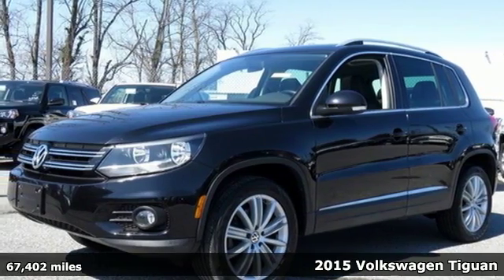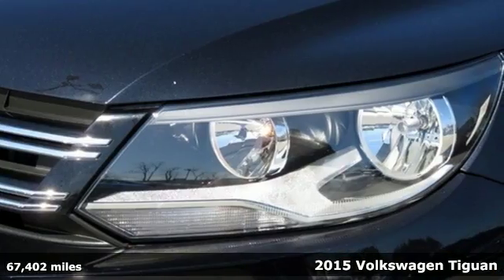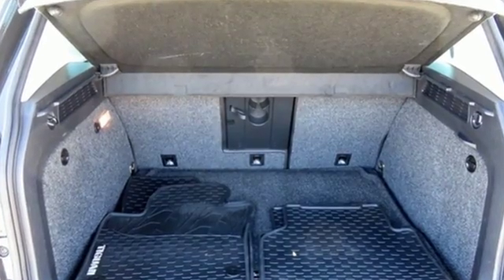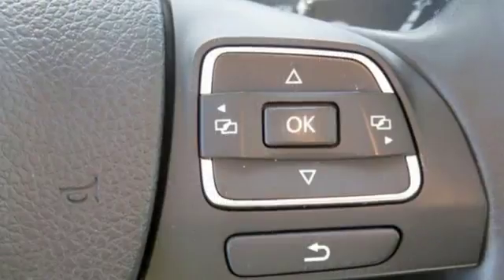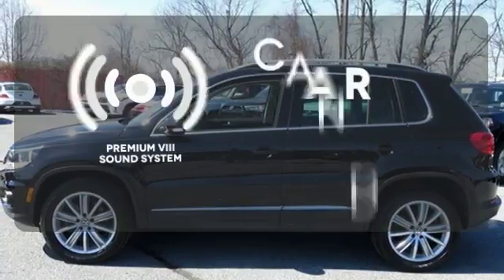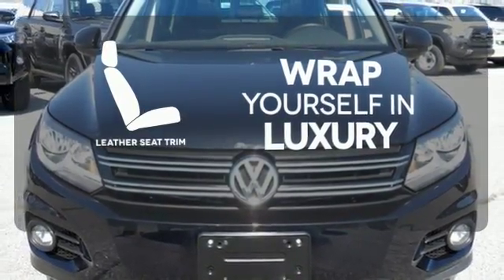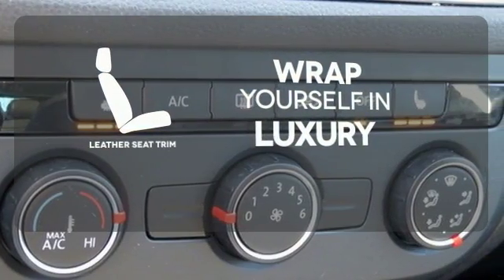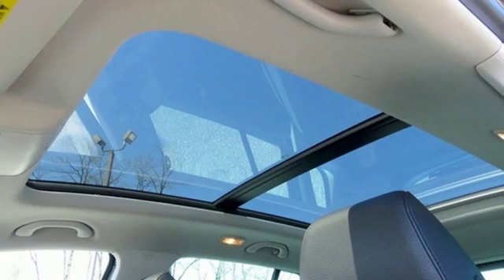Used 2015 Volkswagen Tiguan Baltimore, MD 5VU13022 - SOLD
Year: 2015
Make: Volkswagen
Model: Tiguan
Trim: SE
Engine: 2.0L 4-Cylinder Turbocharged
Transmission: 6-Speed Automatic with Tiptronic
Color: Black
Interior: Black
Mileage: 67402
Stock #: 5VU13022
VIN: WVGBV7AX9FW513022

Address:
6624 A Baltimore National Pike